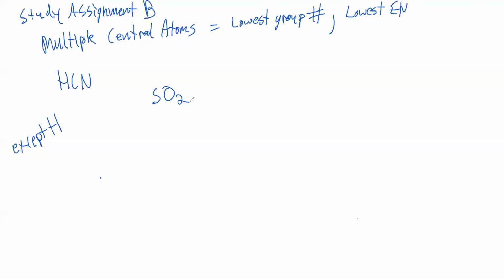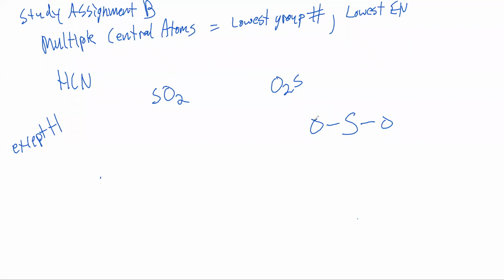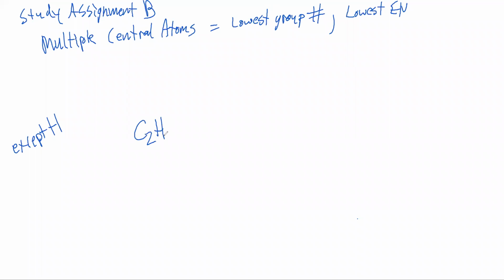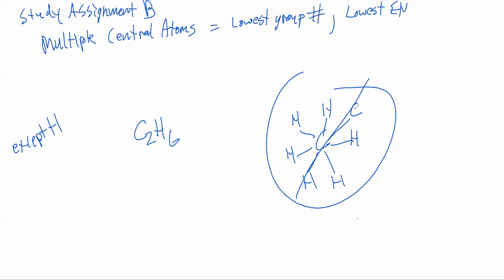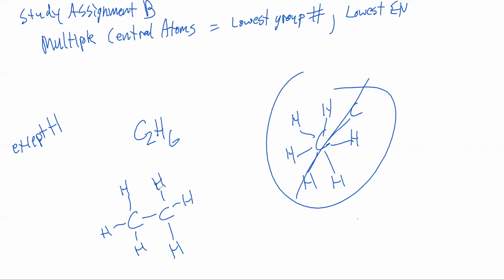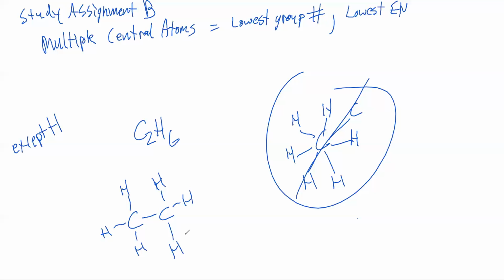CHEM 120 - Study Assignment B - Multiple Central Atoms